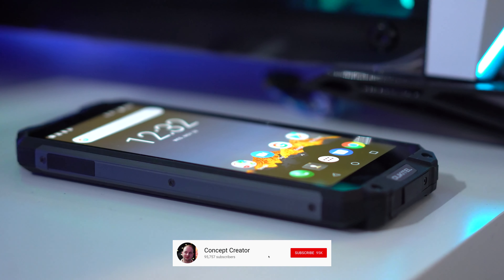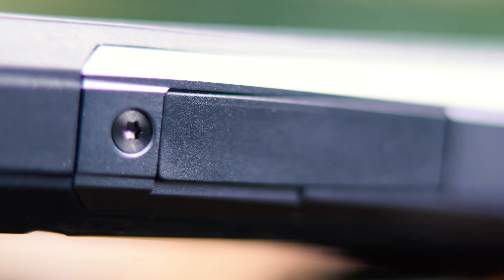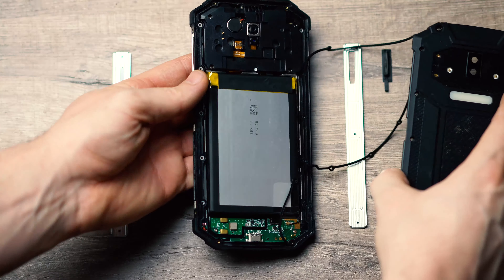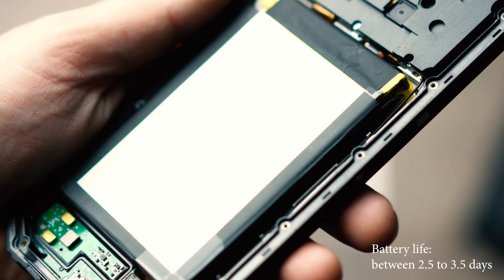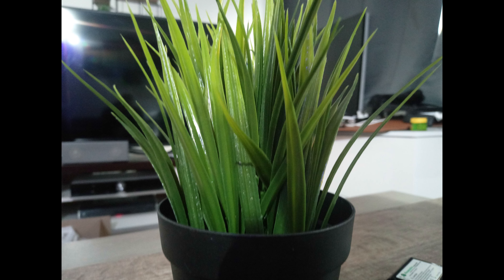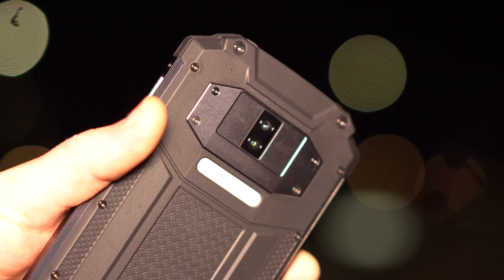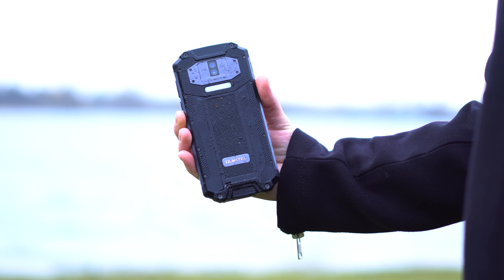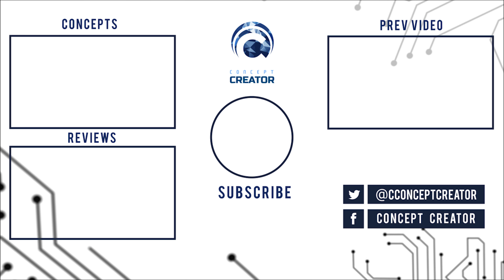Oukitel wp2 rugged phone review | Built to last, not to impress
The Oukitel WP2 is a rugged phone that is build to last, and with that we get a well build phone,
but with it focusing on the build and battery size itself there are some compromises,

Gear Used:

Canon 200D:

Ashanks 31" motorized Glider:

Rode NT1A:

Neewer Nw-6 Vocal Booth:

P.c setup setup:

Ryzen 2700x:

Cooler Master Cooler:

Gigabyte AORUS AX370:

Corsair LL120RGB coolers:

Ballistix Sport LT 8GB DDR4 2666mhz:

Seagate 6TB ironWolf Hard Drive: